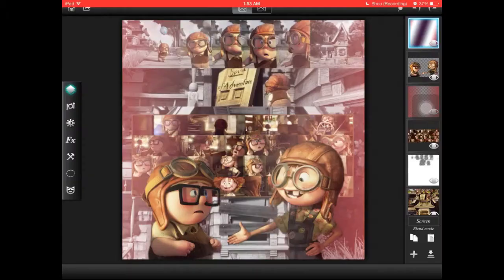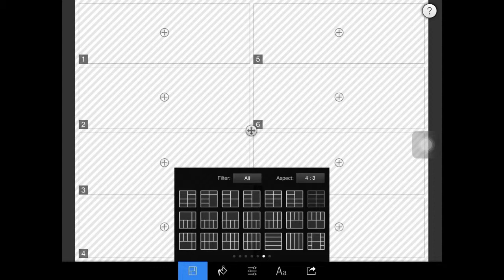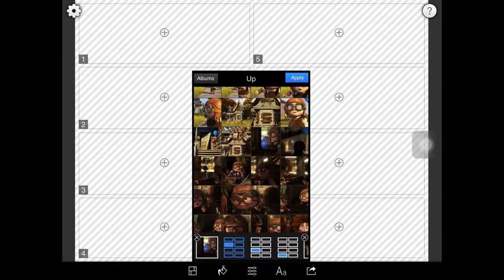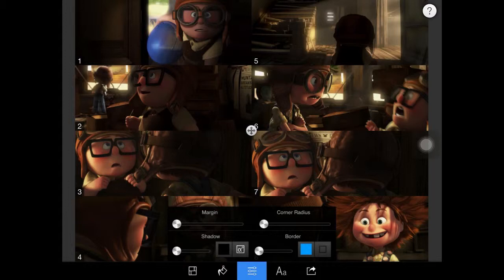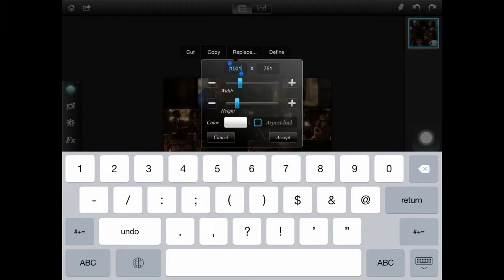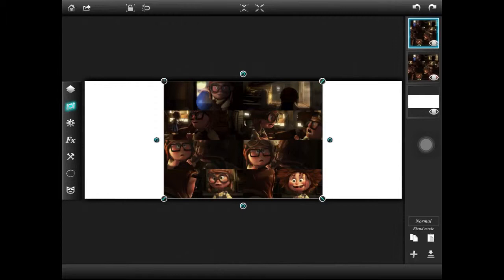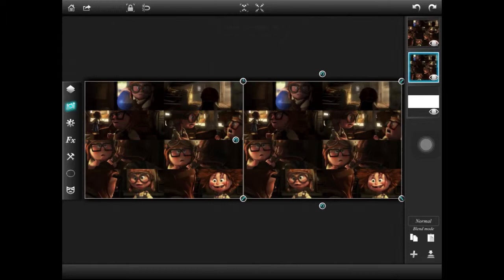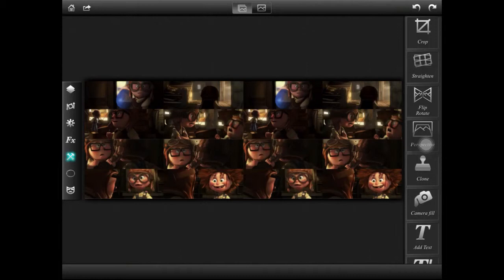PHOTOSTEIN & LEONARDO "LONG" COLLAGE TUTORIAL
Hello, my name is Janeth. I've been editing since as long as I can remember, and now being twenty-two, and have gain a bit of experience over the years (I’m still learning) therefore, I am here to teach you anything I can about editing. In this video I teach you how to use extend a Photostein collage (any collage really), in Leonardo.

Leonardo for Android: N/A

- How to Record Your iPad's or iPhone's Screen (No Jailbreak or Computer Required): Shou
- My alternative is to record with a Computer Program called, Reflector. So, if Shou doesn't work try reflector.

Have any urgent questions or video request contact me via email: (NOT at Gmail), you can always contact me via twitter or instagram, if you have no urgent question or request.